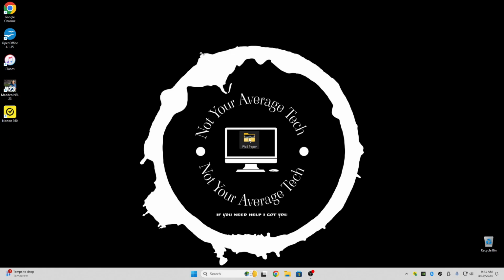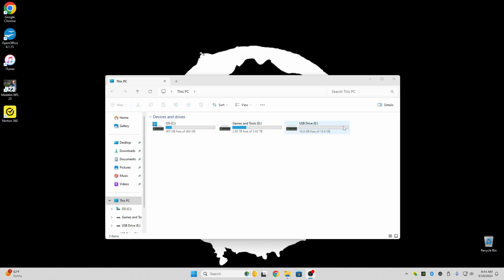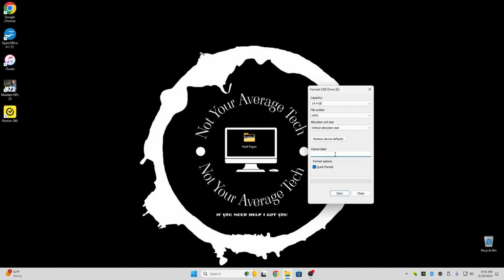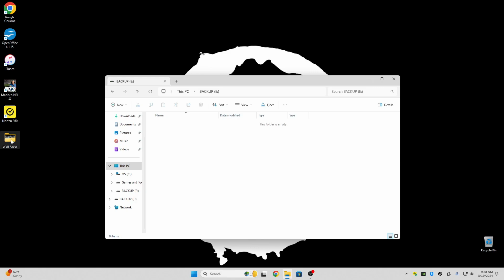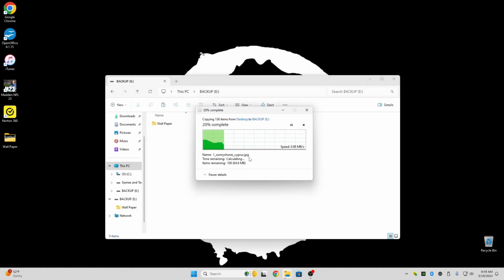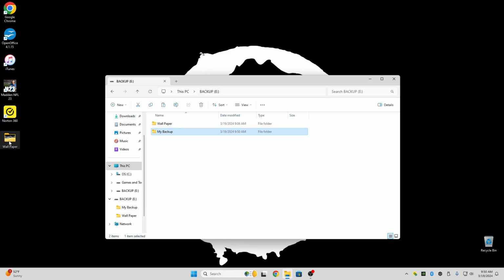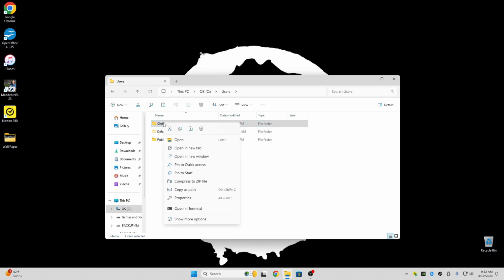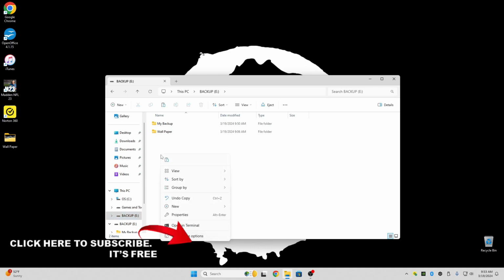How to backup your data ( How to do a data transfer)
In this video ill show you to backup your data